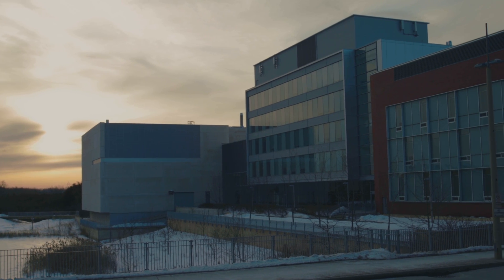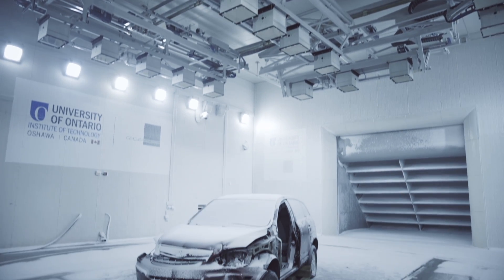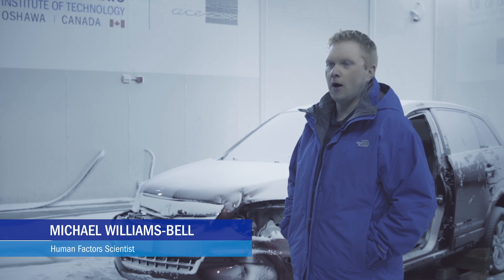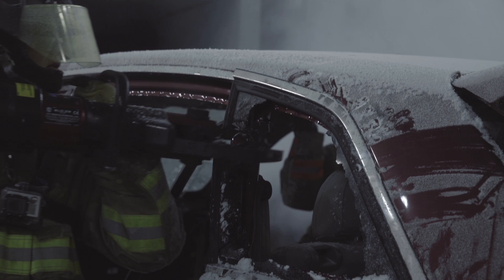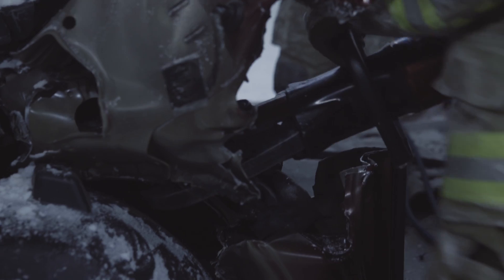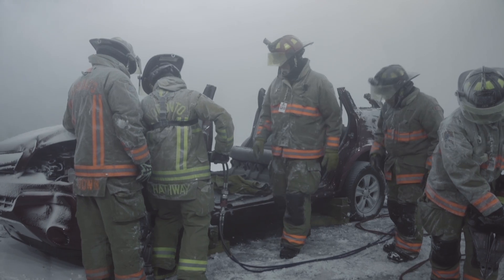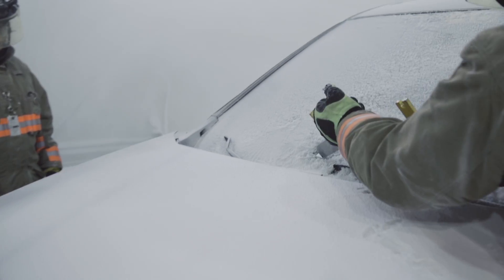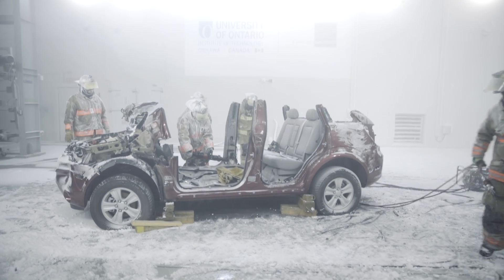Firefighting Research: Extreme Cold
Toronto Fire Services (TFS) and the University of Ontario Institute of Technology (UOIT) Researcher Michael Williams-Bell worked together to better understand the effects of extreme weather conditions on the health and safety of the fire service personnel. This is being done with research examining various aspects of the human body (thermal physiology, cardiovascular physiology, biomechanics, and ergonomics) of cold blizzard conditions (Typical of many Canadian Cities in the winter months)  on the physical and physiological demands of auto extrication in fire fighters.  The data obtained from this study will aid in the understanding of the physical limitations encountered during extreme weather events and lead to understanding of the physical limitations encountered  during extreme weather events and help determine the most appropriate techniques to employ that will minimize health and occupational risks during these emergency events.

Take advantage of ACE's unique facilities and expert staff. If you have a research idea or inquiry contact ACE.